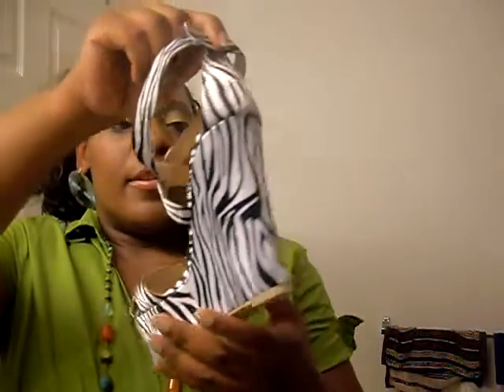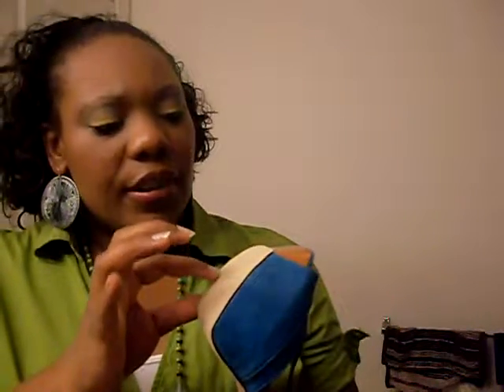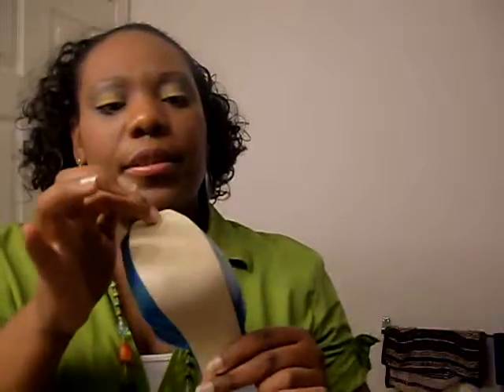Part 2 Summer Shoes